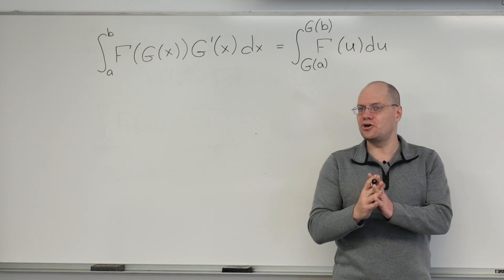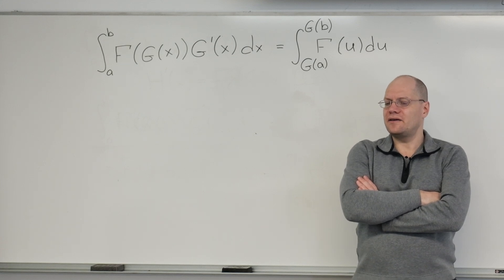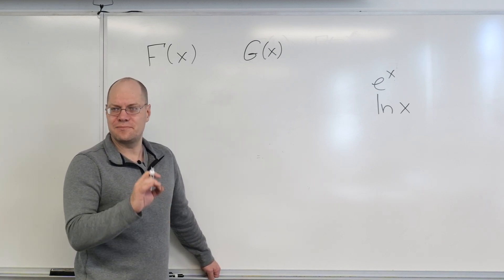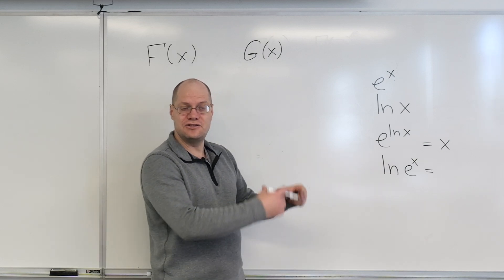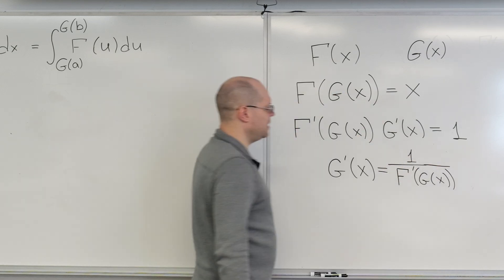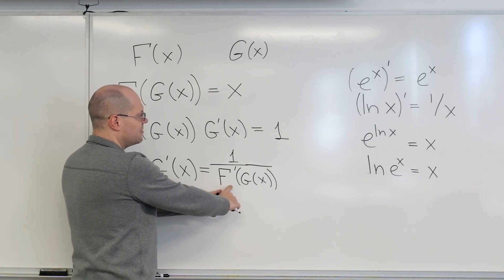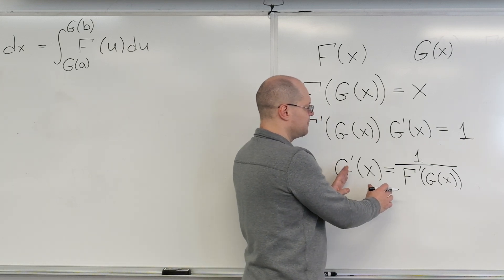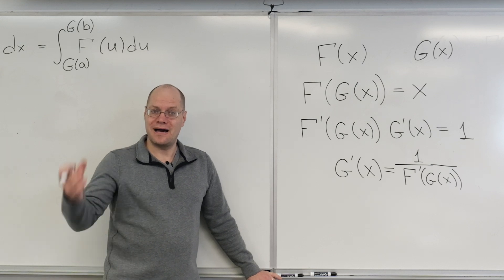The Derivative of the Inverse Function - Why It Is Confusing (and how to eventually fix it)